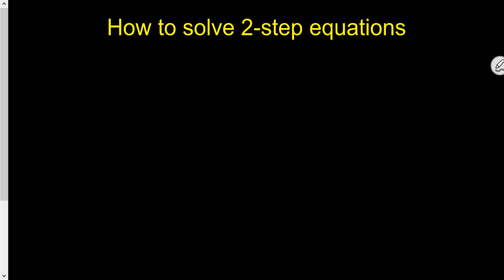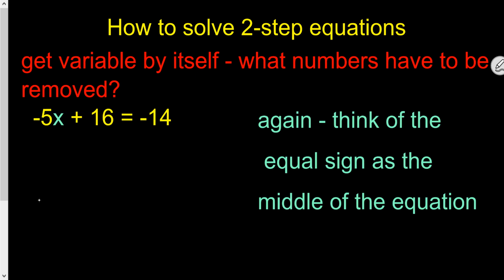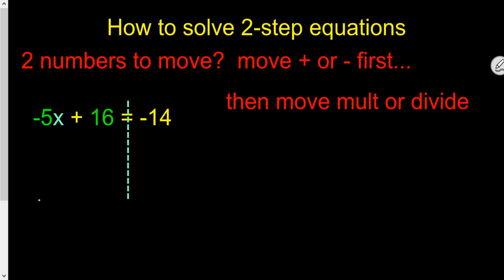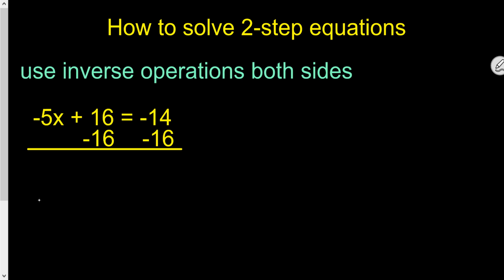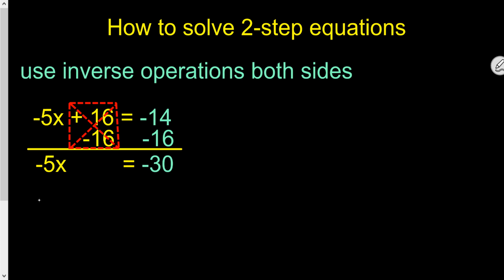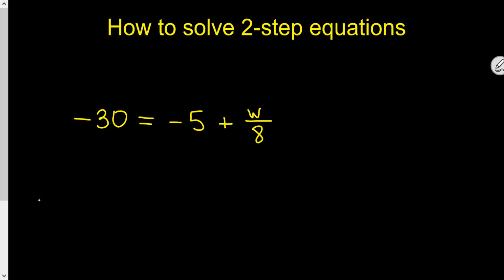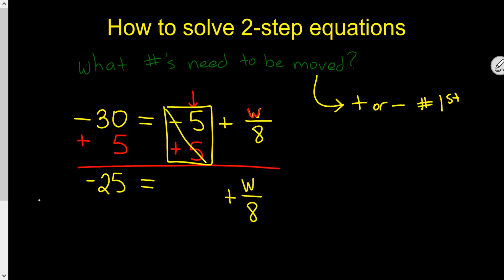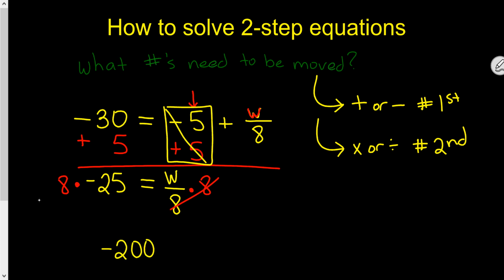How to solve 2 step equations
This is meant to be a refresher video for students to remember how to solve 2-step equations.

There are 2 example problems solved step by step.